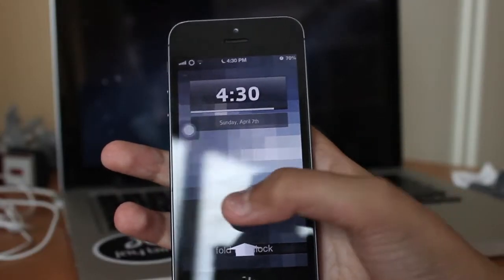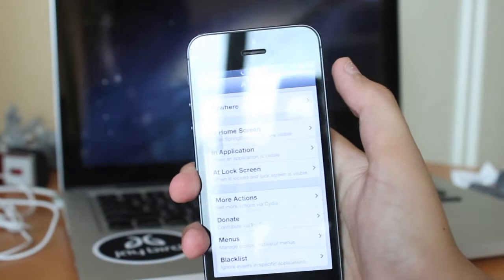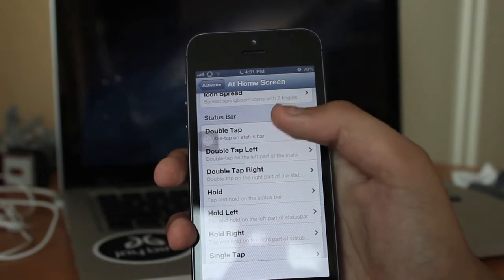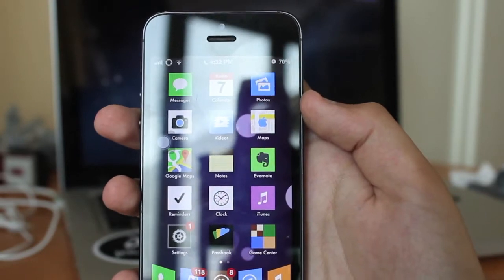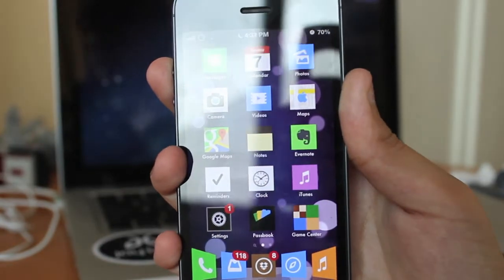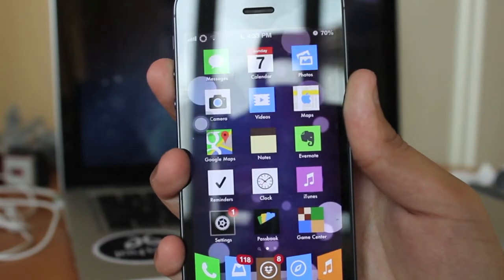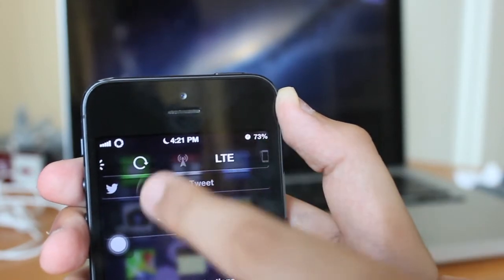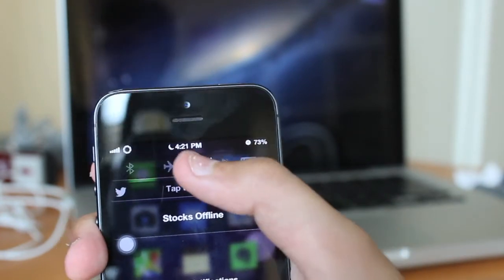The Top Best Cydia Apps & Tweaks 2013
These are my Top Cydia Apps & Tweaks 2013